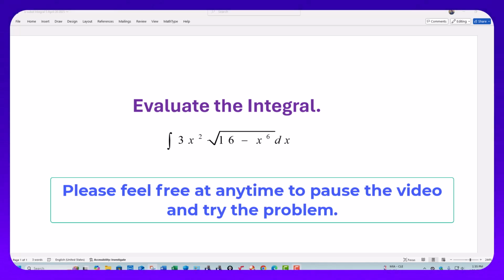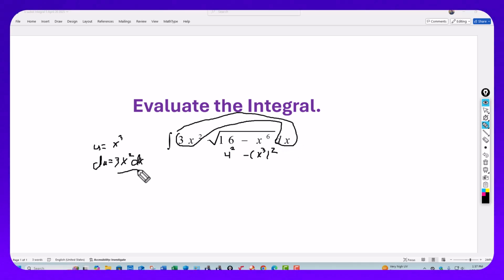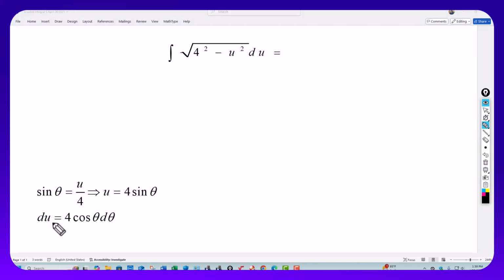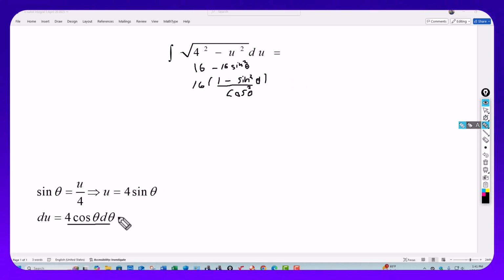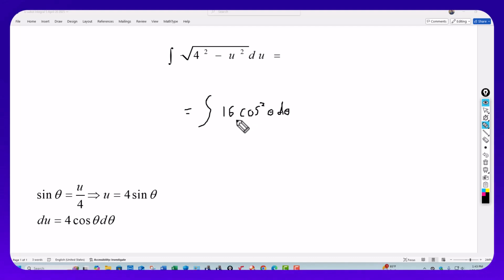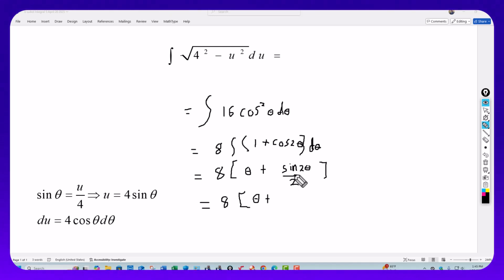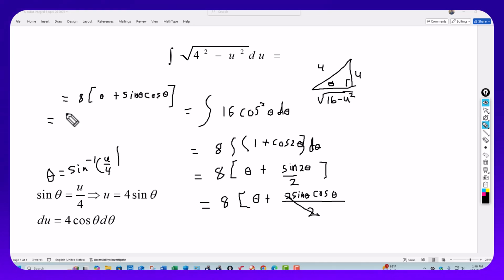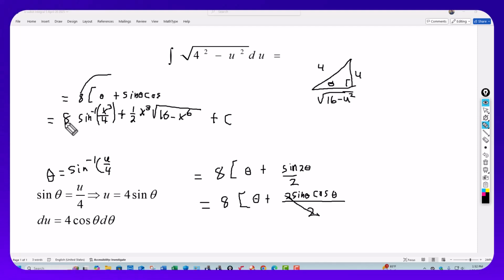Integral of (3x^2)sqrt(16 - x^6)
In this video, we utilize a U-substitution and a trig substitution to evaluate an indefinite integral.